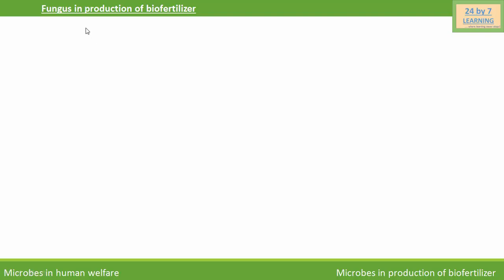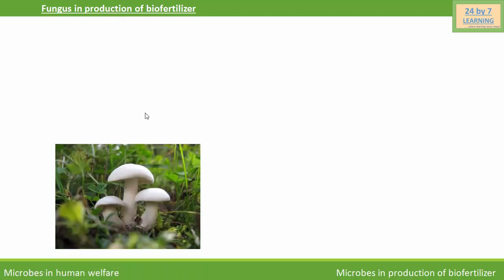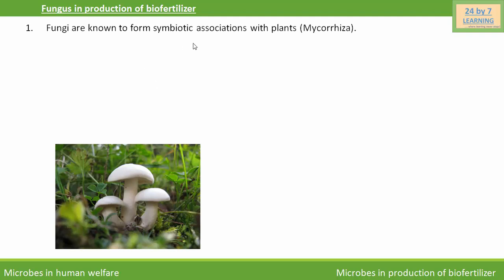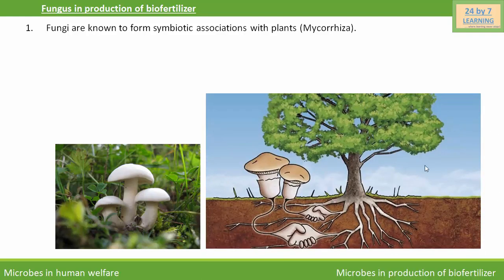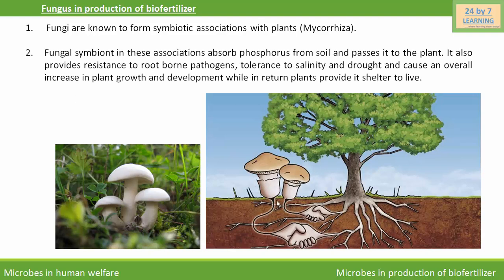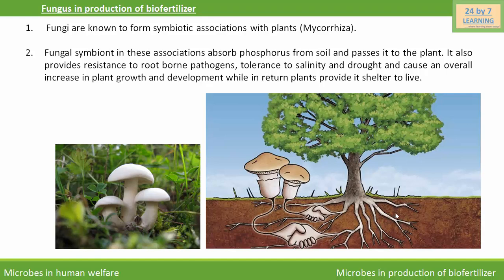Fungus in Biofertilizer | Microbes in human welfare | Grade 12 | Biology | 24by7learning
Video about microbes in human welfare. Learn about  use of fungus in production of biofertilizer.

Video about microbes in human warfare. Learn about  use of fungus in production of biofertilizer.